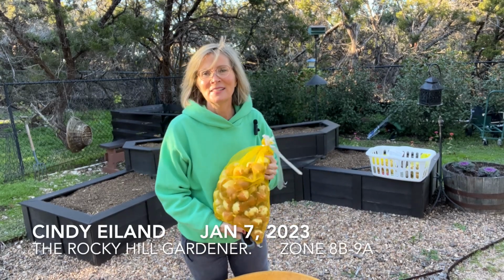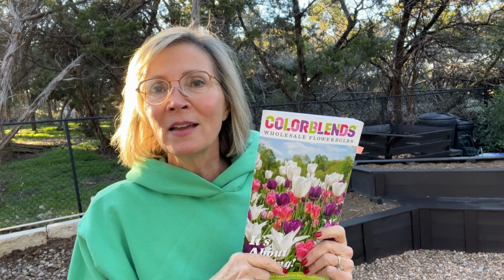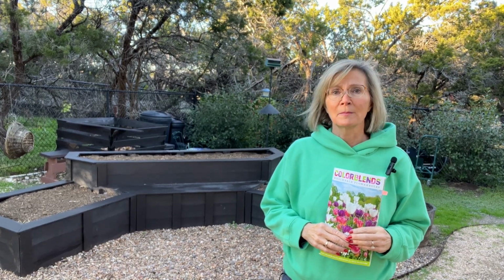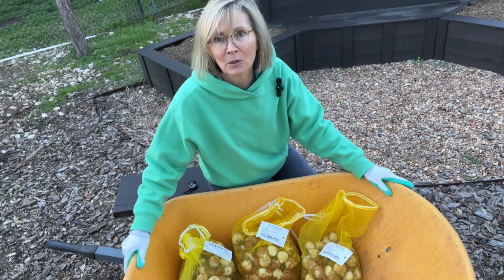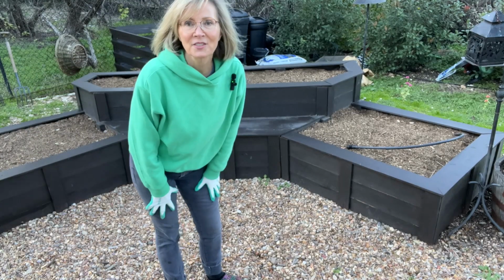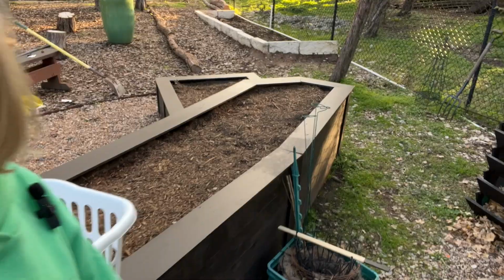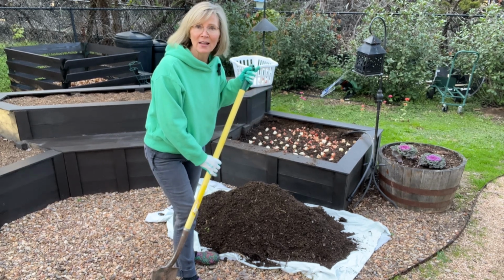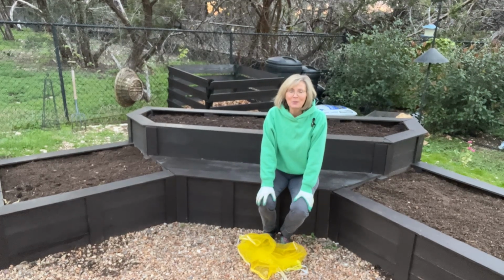Planting Tulips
Today I'm going to show you how I plant my tulips in early winter for a beautiful display of flowers in the Spring.  It's easy and fun, so come along and watch as I remove them from cold storage (my refrigerator) , mix them together and plant in my raised garden beds.